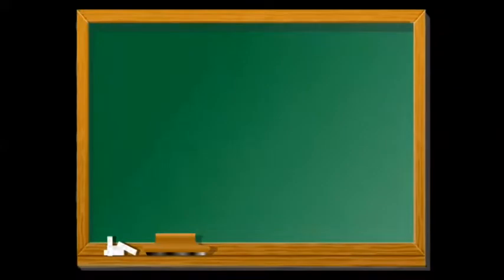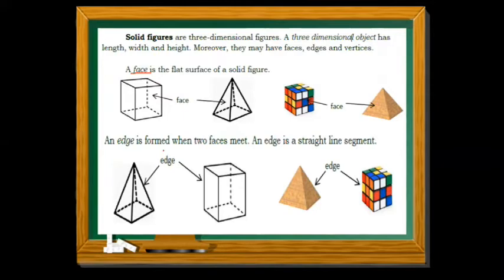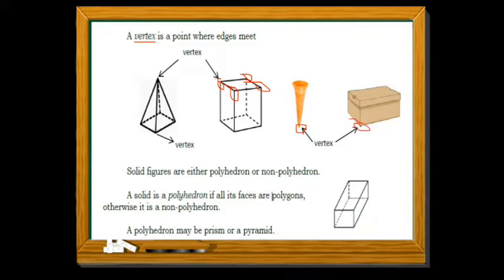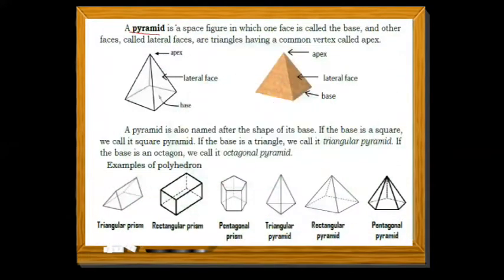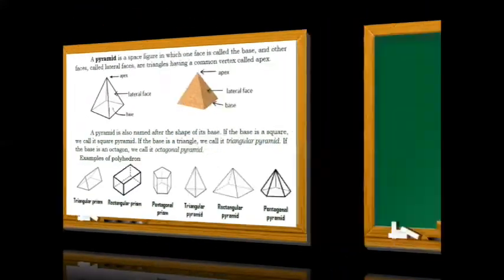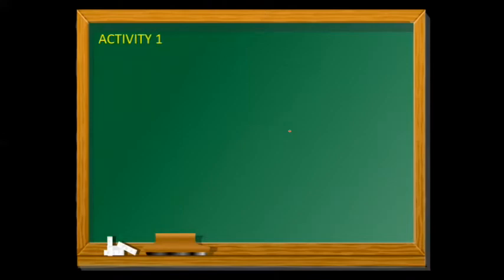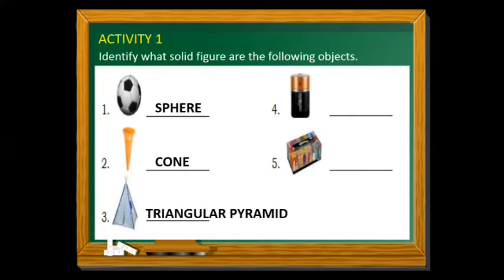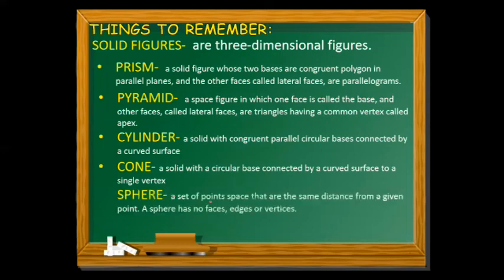SOLID FIGURES (Q3-W5)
At the end of this video, you are expected to:
1. Visualize solid figures
2. Describe solid figures
3. Make models of different solid figures: cube, prism, pyramid, cylinder, cone,
and sphere using plane figures